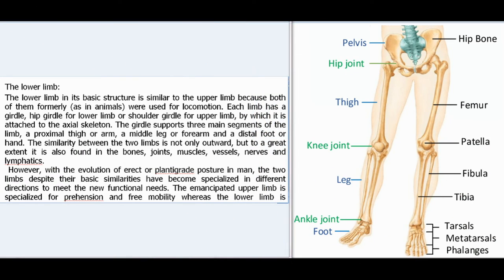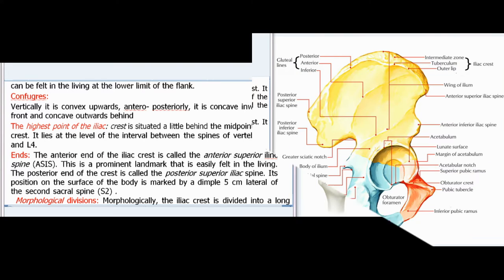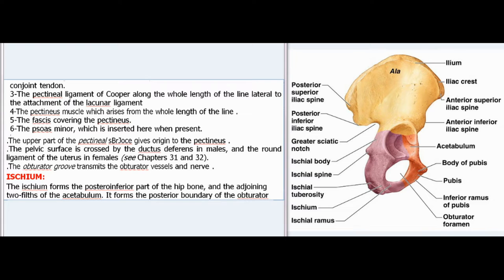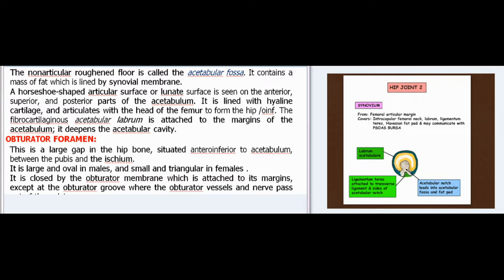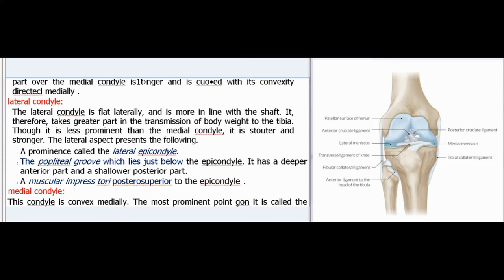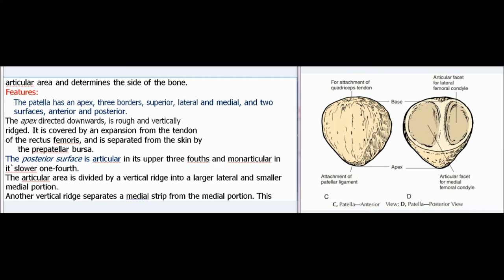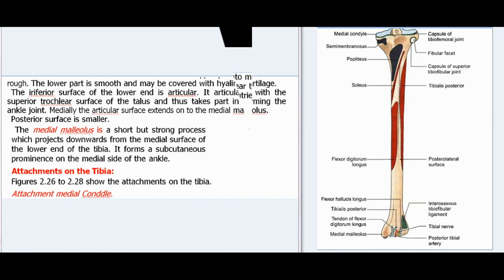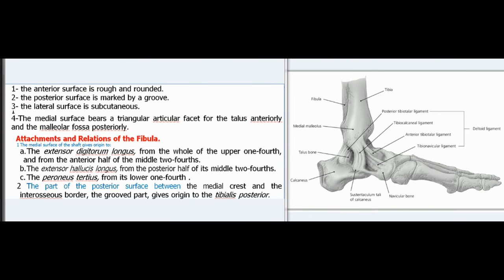Essentials Of Medical Anatomy: BONES OF LOWER LIMB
The lower limb in its basic structure is similar to the upper limb because both of them formerly (as in animals) were used for locomotion. Each limb has a girdle, hip girdle for lower limb or shoulder girdle for upper limb, by which it is attached to the axial skeleton. The girdle supports three main segments of the limb, a proximal thigh or arm, a middle leg or forearm and a distal foot or hand. The similarity between the two limbs is not only outward, but to a great extent it is also found in the bones, joints, muscles, vessels, nerves and lymphatics.
However, with the evolution of erect or plantigrade posture in man, the two limbs despite their basic similarities have become specialized in different directions to meet the new functional needs. The emancipated upper limb is specialized for prehension and free mobility whereas the lower limb is specialized for support and locomotion. In general, the lower limbs attain stability at the cost of some mobility, and the upper limbs attain freedom of mobility at the cost of
some stability. Thus the lower limbs are bulkier and stronger than the upper limbs.
A few of the distinguishing features of the lower limbs are listed below.
1 During early stages of development, the lower limb buds rotate medially through 90 degrees, so that their preaxial or tibial border faces medially and the extensor surface forwards . The upper limb buds, on the other hand, rotate laterally through 90 degrees, so that their preaxial or radial border faces laterally and the extensor surface backwards .
2 The antigravity muscles in the lower limb are much better developed than in the upper limb because they have to lift the whole body up during attaining the erect posture and also in walking up the staircase. These muscles are the gluteus maximus, extensor of
hip; the quadriceps femoris, extensor of knee and the gastrocnemius and soleus, plantar flexors of ankle at the back of leg. They have an extensive origin and a large, bulky, fleshy belly.
3 -The distal end or insertion of the muscles of lower limb moves only when feet are off the ground; this is known as the action from above. But when feet are supporting the body weight, the muscles act in reverse from below, i.e. the proximal end or origin moves towards the distal end or insertion. This is typically seen while rising up from a sitting posture, and in going upstairs. Maintenance of posture in erect attitude, both at rest and in walking, running, etc. also involves the reverse action when the
antagonist muscles must balance against each other. Reverse muscular actions are far less common in the upper limb.
4 -The postaxial bo